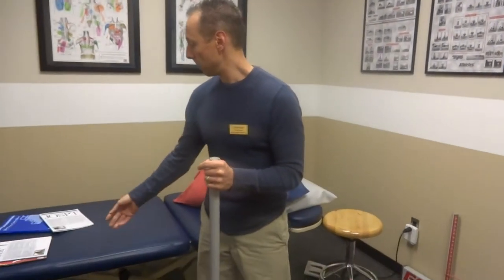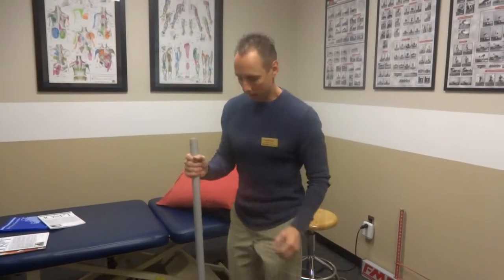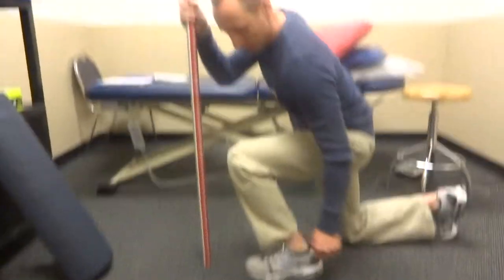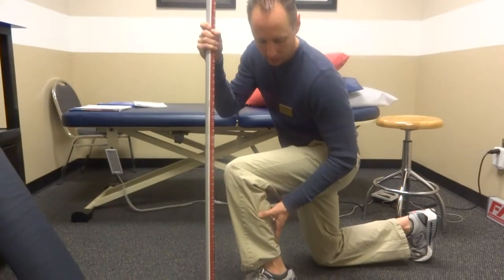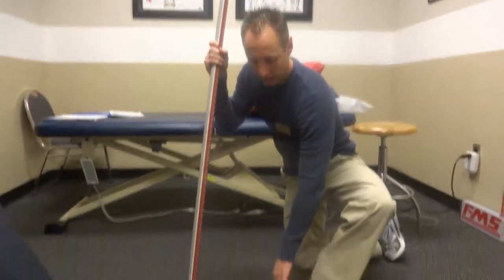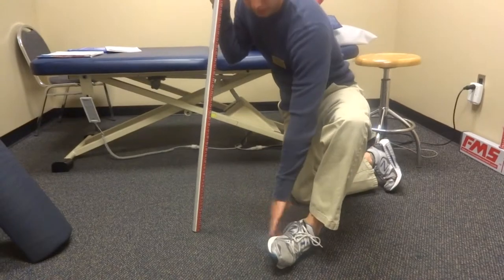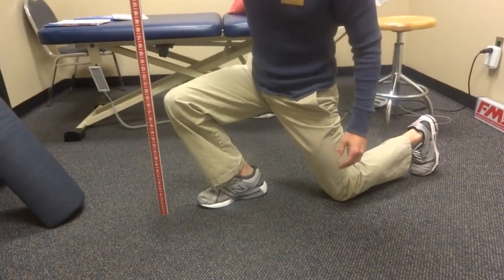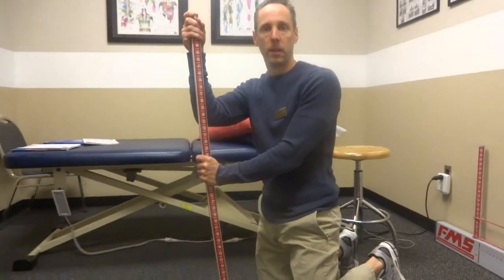Quick Tip for Ankle and Plantar Fasciitis